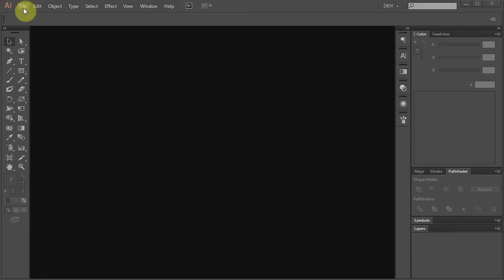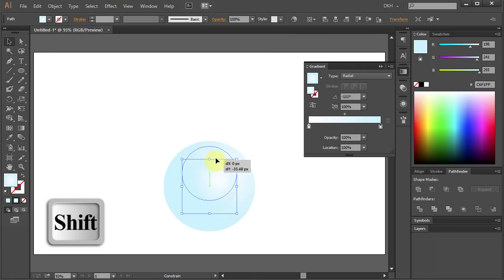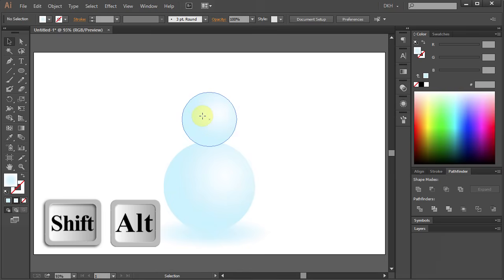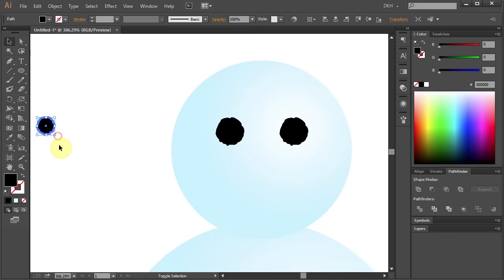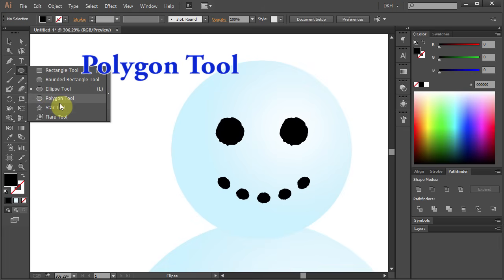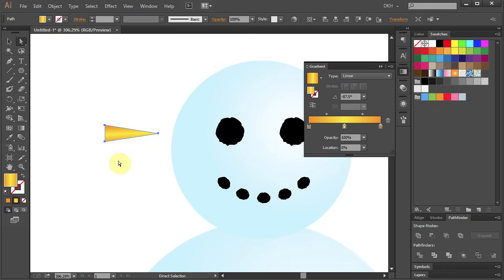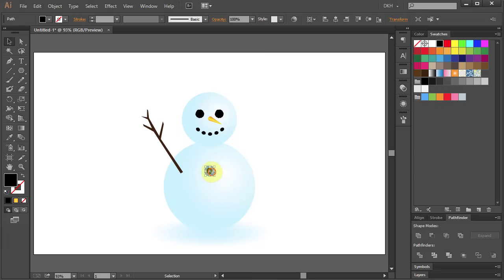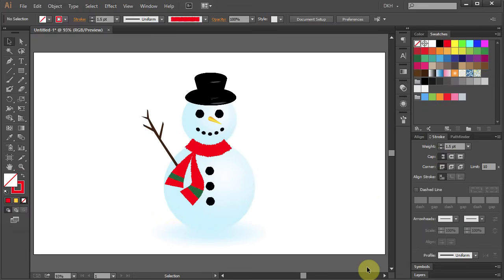How to Draw a Snowman in Adobe Illustrator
Drawing a snowman using the ellipse, polygon, scale, and gradient tools.
TUTORIALS